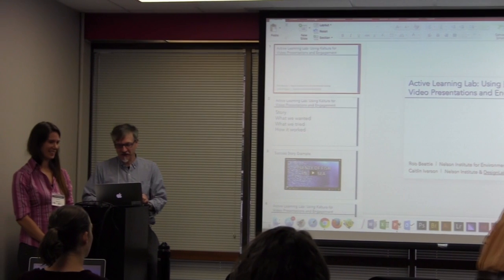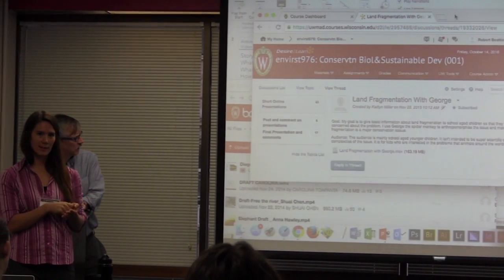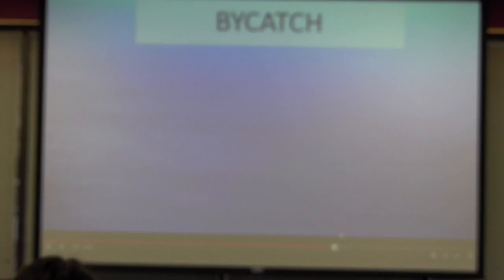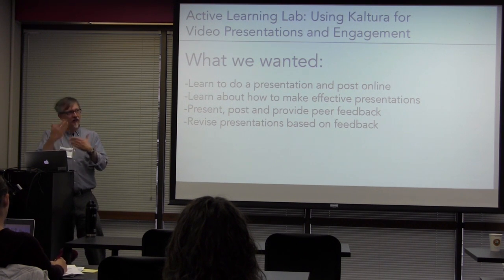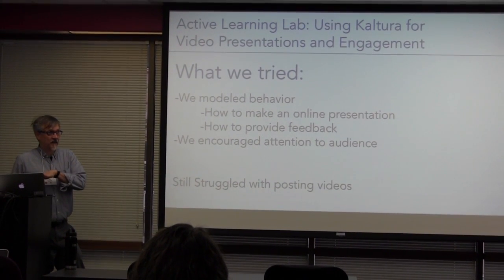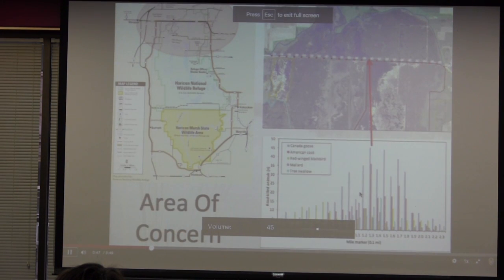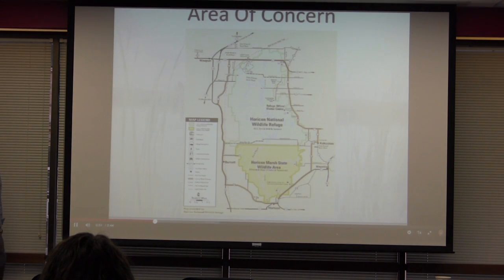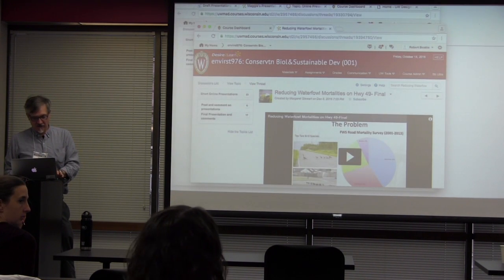[STORY] Kaltura with Rob Beattie & Caitlin Iverson (October 14, 2016)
The campus tool for video hosting and streaming is Kaltura Mediaspace, and it works well in our LMSs. Rob Beattie & Caitlin Iverson, from the Nelson Institute for Environmental Studies, share how they use it.